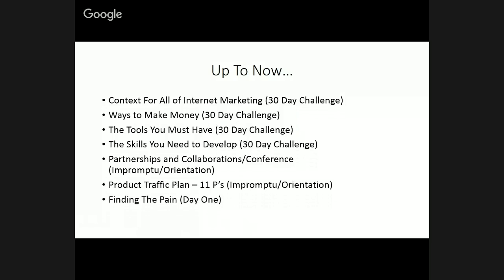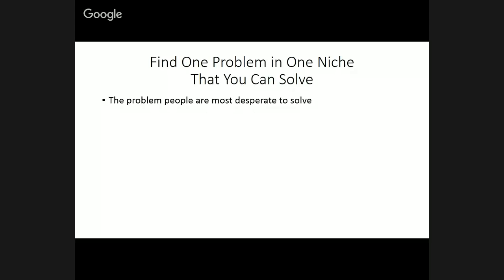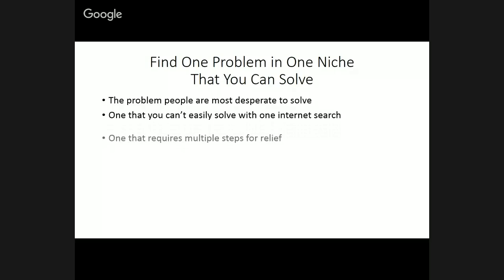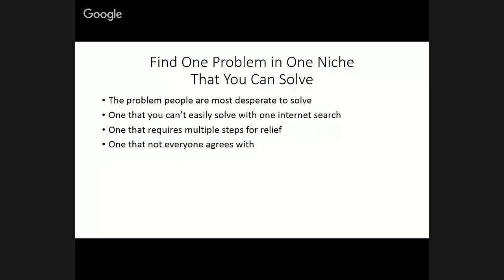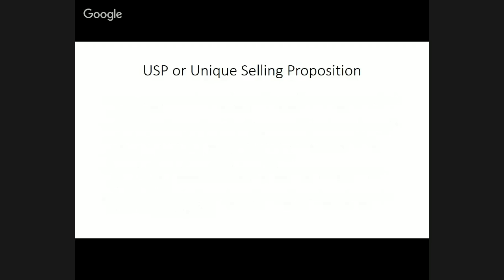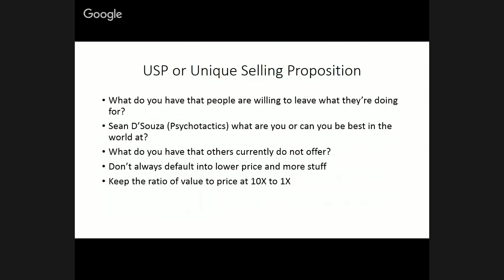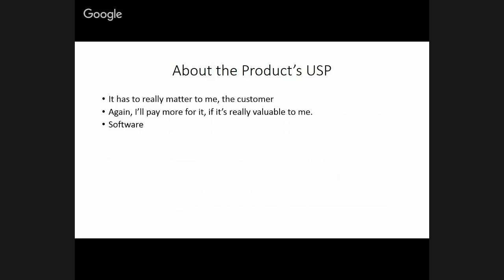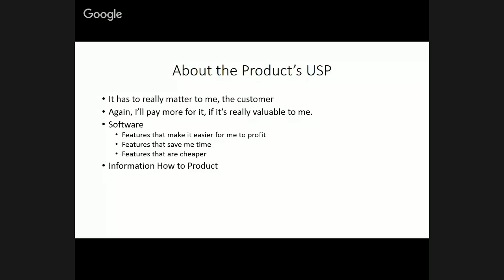Launchpad 2016 - Product Creation Challenge Day Two USP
In this version of the Product Creation Challenge, we are working through creating a product with its own USP.  We need to be able to define where are product is positioned even if there is someone else out there with the same idea and product.

That means that we can't be intimidated by the fact that there are other products similar to the one that we are going to create. In the age of information we have to think of our competition as a potential collaborator.    But even if we can't get them to participate with us, we need to be ready to let our voice be heard.

Making sure that we have a unique point in the marketplace means that our product doesn't have to come to the marketplace to compete on the basis of price.